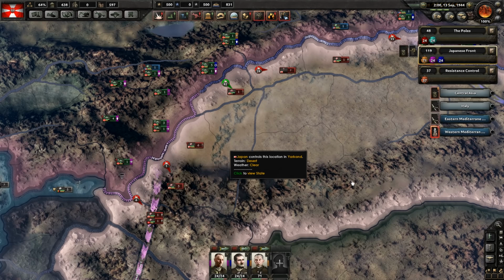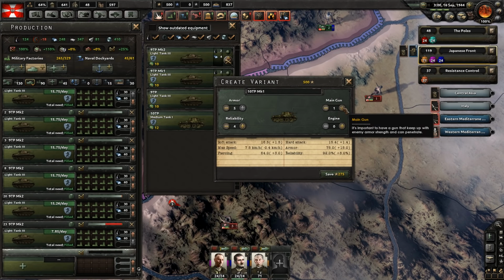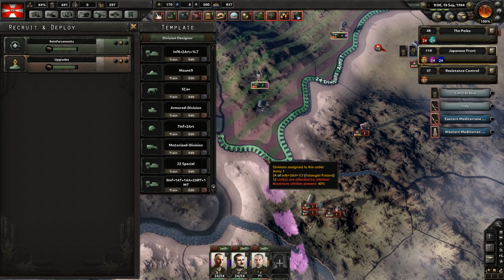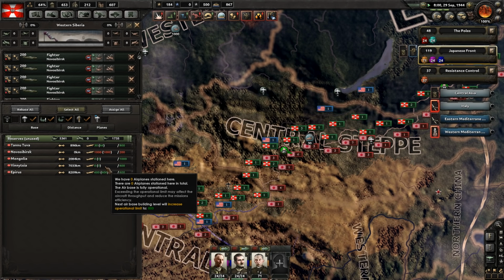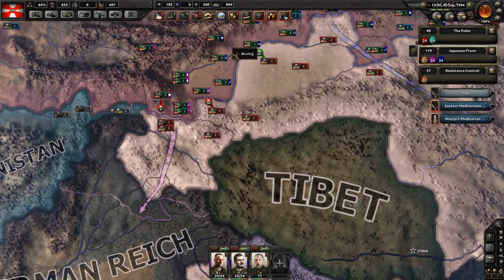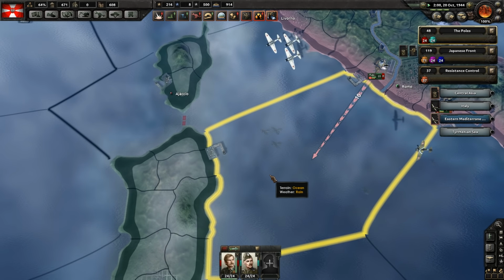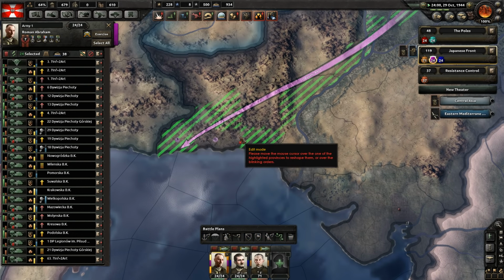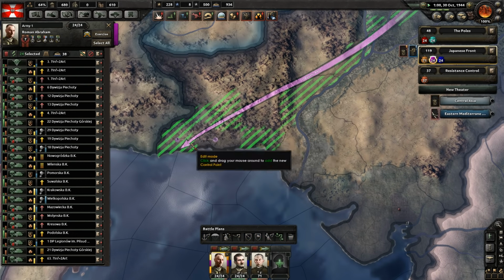Hearts of Iron IV Pugnacious Poland Run Two Let's Play 20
Let's Play Hearts of Iron IV as Poland!  We will beat back the oppressive Facist Germans and their evil plots.

Looking to comment?

Main Features:
Total strategic war: War is not only won on land, sea and in the air. It’s also achieved in the hearts and minds of men and women.
Authentic real-time war simulation: Let the greatest commanders of WW2 fight your war with the tools of the time; tanks, planes, ships, guns and newly discovered weapons of mass destruction.
Assume control of any nation: Choose from the greatest powers striving for victory, or the small nations trying to weather the storm.
Turn the world into your battlefield: Experience the full WWII timespan in a topographical map complete with seasons, weather and terrain. Snow, mud, storms can be both your strong ally and a ruthless enemy.
Negotiate or force your will: Experience the advanced politics and diplomacy systems, form factions, engage in trade for resources and appoint ministers to your party.
Intense Online Combat: Battle in both competitive and cooperative multiplayer for up to 32 players. Featuring cross-platform multiplayer.
Give your nation a unique edge: Experience the flexible technology system, where all major powers get their own unique identity. Develop detailed historic tanks and planes through research and army experience.